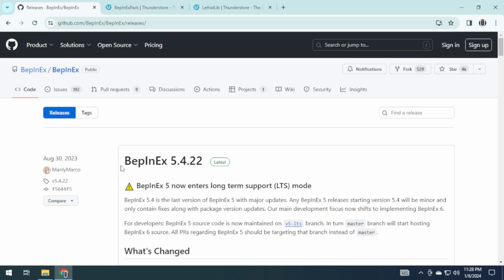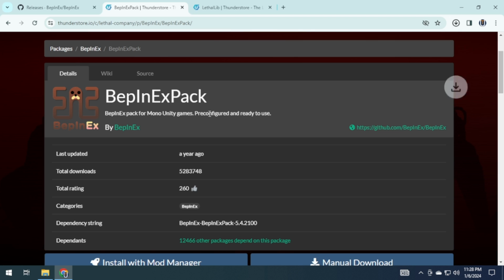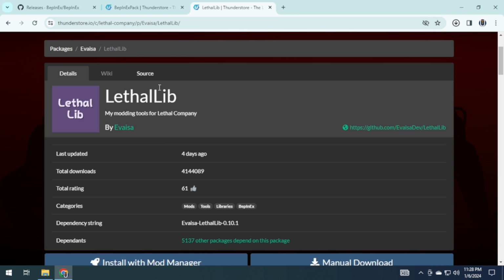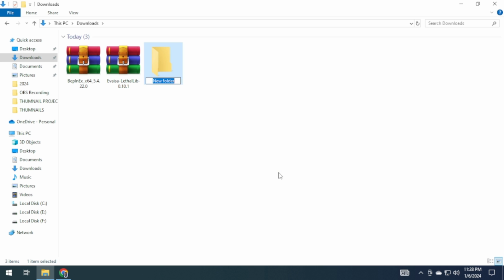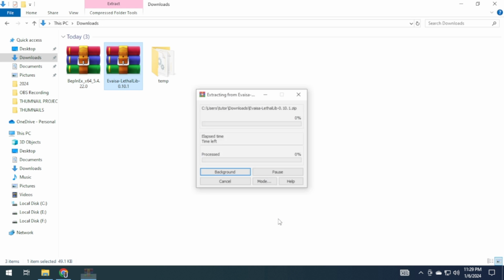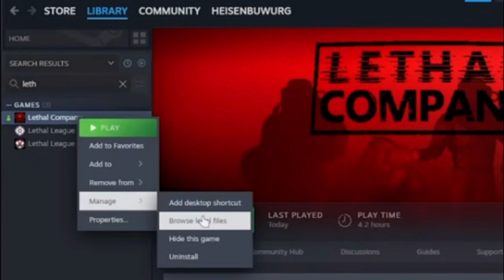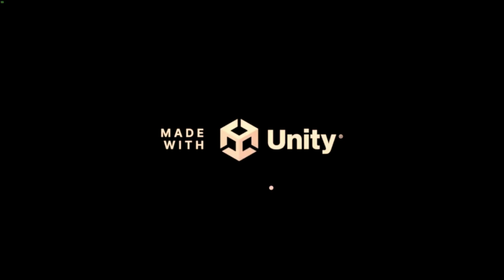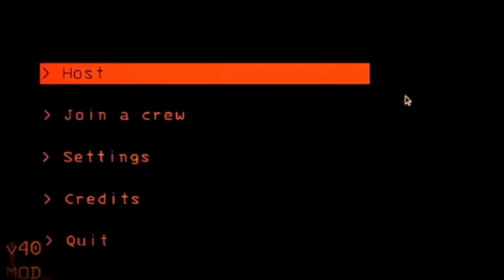How to Download LethalLib MOD to Lethal Company | Complete Guide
Dive into the world of Lethal Company with the LethalLib Mod! In this video, we guide you through the download and installation process step by step. Explore new possibilities, units, and strategies as we showcase the exciting enhancements this mod brings to Lethal Company. Whether you're a seasoned modder or a newcomer, our detailed guide ensures a smooth installation process, allowing you to experience the game in a whole new way. Join us on this modding journey and elevate your Lethal Company gameplay!